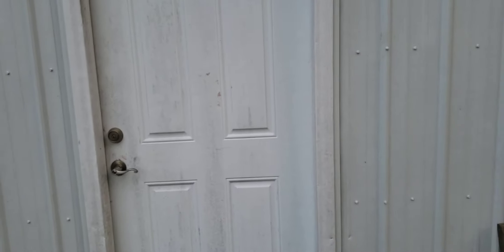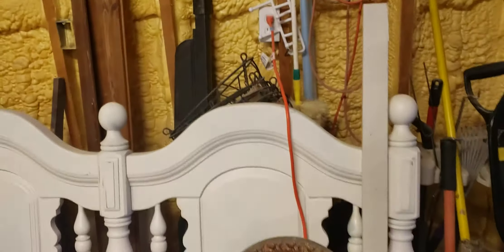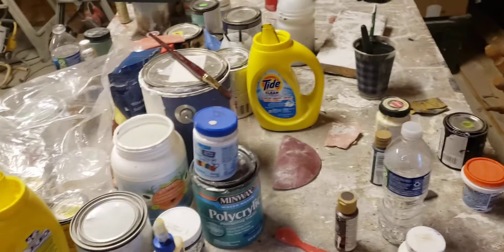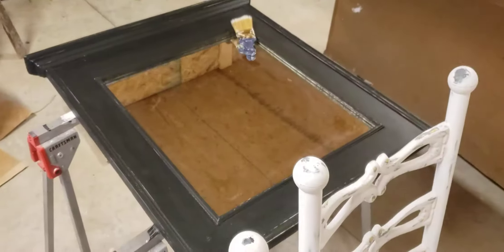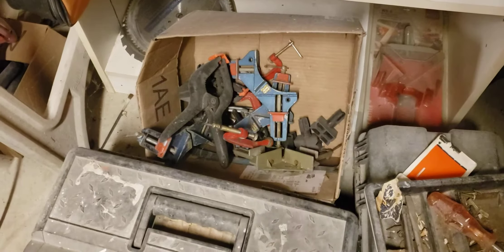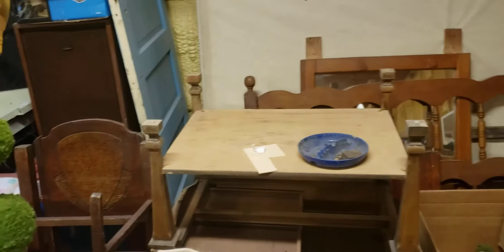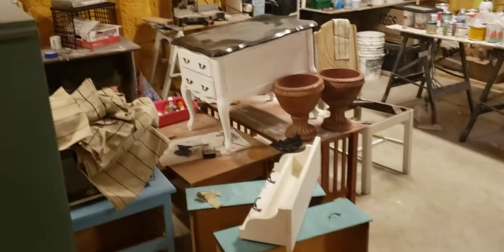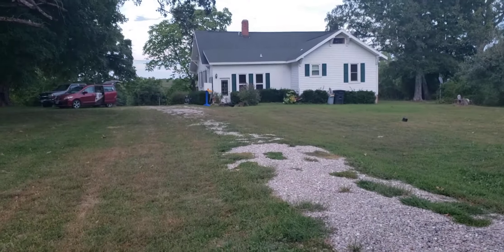My Garage, I'm not responsible for what you are about to see